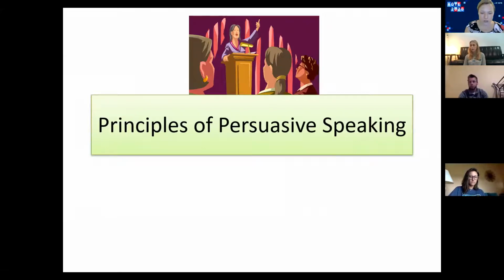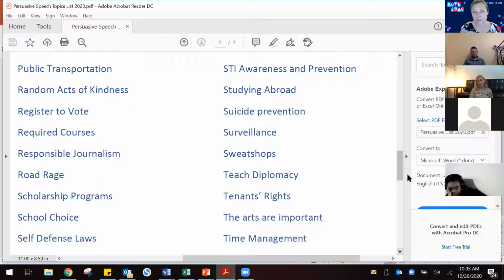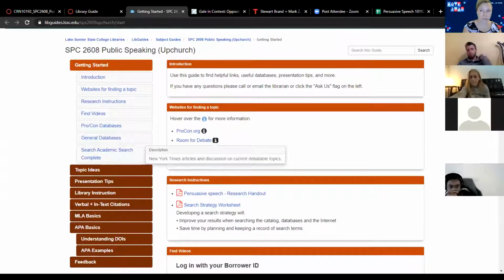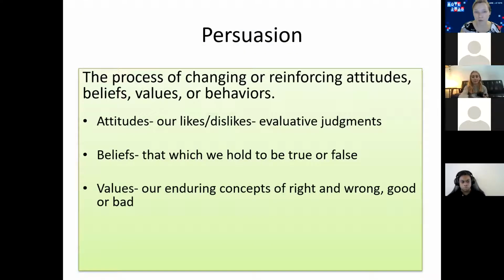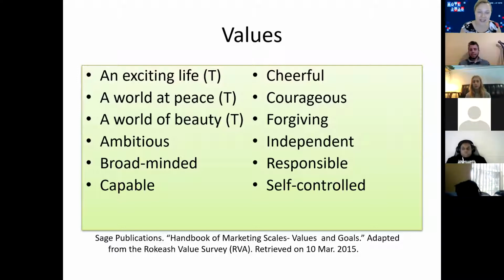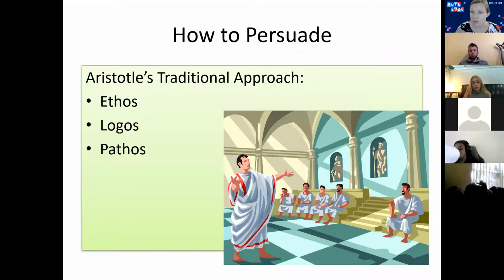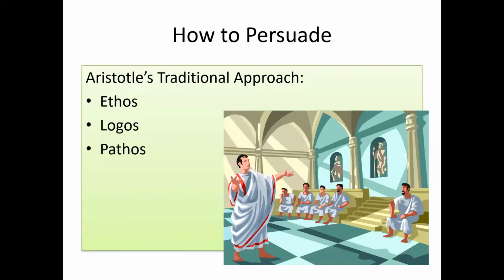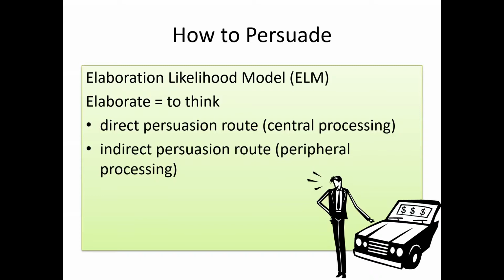Introduction to Persuasive Speaking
This is an introduction to Persuasive Speaking. You will learn about the traditional approach to persuasion (persuasive appeals to ethos, pathos, and logos) as well as the Elaboration Likelihood model (E.LM.)